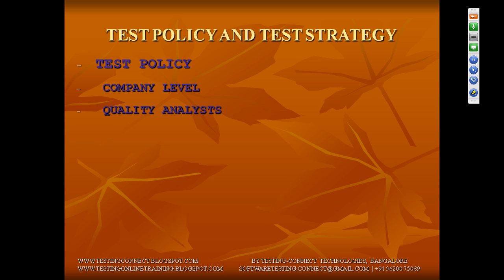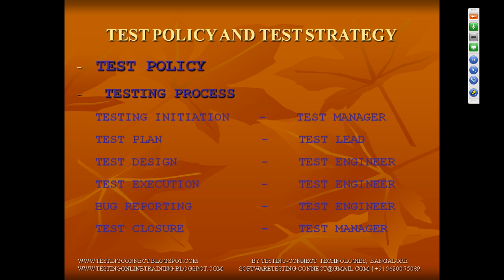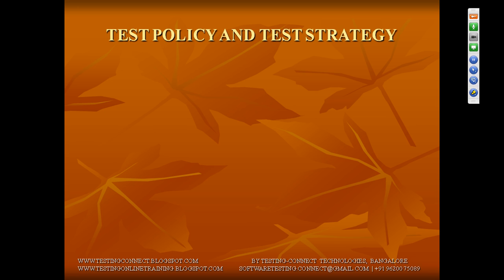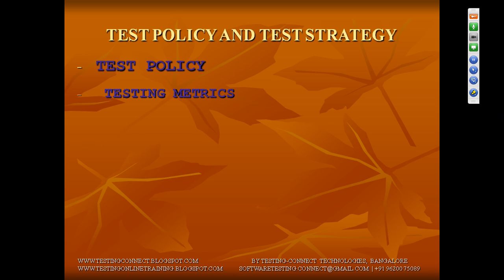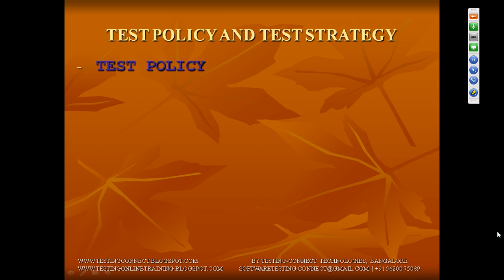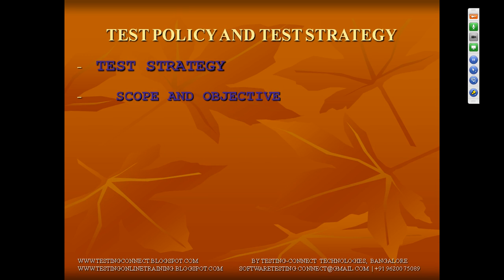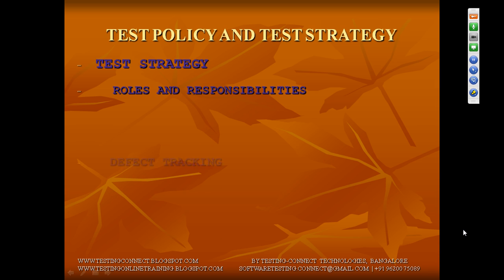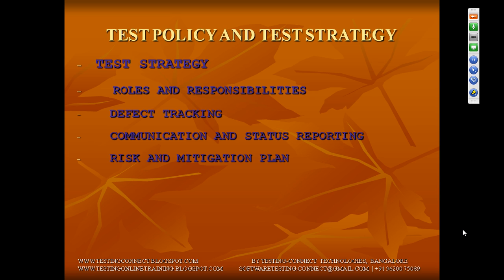11_TEST_MANAGEMENT_TEST_POLICY_TEST_STRATEGY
100% FREE TRAINING AND JOB PLACEMENT FOR ALL THE TECHNOLOGIES ((***job placement in USA only***)) AND PLEASE REFER BELOW LINK FOR MORE DETAILS,

100% JOB GUARANTEE TRAINING AND PLACEMENT (***job placement in USA only***)

5000+ GOT TRAINED

CORPORATE TRAINER

HILIGHTS
10+ YEARS OF TRAINING EXPERIENCE FOR SOFTWARE TESTING
CORPORATE TRAINER

MANUAL TESTING
AUTOMATION TESTING
QTP
SILK TEST
SELENIUM
LOAD RUNNER
QC
TESTING MATERIAL
TESTING INTERVIEW QUESTIONS AND ANSWERS
TESTING TUTORIALS

QTP FRAMEWORKS
VB SCRIPTING

TESTING CERTIFICATION
ISTQB CERTIFICATION
CSTE CERTIFICATION
QTP CERTIFICATION

MOCK INTERVIEWS
JOB CONSULTATION

"QTP TRAINING"
"FREE QTP VIDEOS"
"QUICKTEST PROFESSIONAL"
"QTP TUTORIALS"
"QTP WEB TESTING"
"QTP FRAMEWORK"
"QUICKTEST"
"QTP"
"FRAMEWORKS"
"QTP TESTING"
"QTP TUTORIAL"
"HP QTP"
"QTP DOWNLOAD"
"QTP WEB TESTING"
"QTP SCRIPTS"
"AUTOMATED TESTING"
"QTP INTERVIEW QUESTIONS"
"QTP CHECKPOINTS"
"FREE QTP TUTORIALS"
"VBSCRIPT"
"DESCRIPTIVE PROGRAMMING"
"KEYWORD-DRIVEN"
"HYBRID FRAMEWORK"
"DATABASE TESTING"
"SOFTWARE TEST AUTOMATION"
"AUTOMATION FRAMEWORKS"
"AUTOMATION TUTORIALS"
"QTP FRAMEWORK,"
"QTPELEARN,"
"QTP INTERVIEW QUESTIONS,"
"QTP VIDEOS,"
"QTP PARAMETERIZATION,"
"QTP CHECKPOINTS,"
"TESTING TOOLS,"
"TESTING TUTORIALS"
"SOFTWARE TESTING"
"MOBILE TESTING"
"MANUAL TESTING"
"FREE TUTORIALS"
"CERTIFICATION"
"TEST CASES"
"TEST PLAN"
"TESTING JOBS"
"ONLINE"
"REGRESSION TESTING"
"SELENIUM TRAINING"
"SELENIUM SERVER"
"SELENIUM GRID"
"SELENIUM TESTING"
"SELENIUM JUNIT"
"SELENIUM FRAMEWORK"
"WEB TESTING"
"ONLINE SELENIUM TRAINING"
"SELENIUM WEBDRIVER"
"SELENIUM TUTORIALS "
"SELENIUM TUTORIAL FOR BEGINNER"
"SELENIUM INTRODUCTION"
"SELENIUM RC TUTORIAL"
"SELENIUM WEBDRIVER"
"SELENIUM IDE"
"SELENIUM IDE FRAMEWORK"
"SELENIUM BEGINNER"
"SELENIUM TRAINING"
"SELENIUM FRAMEWORK"
"SELENIUM JOBS"
"SELENIUM 2.0"
"JAVA ECLIPSE"
"TESTNG TUTORIALS"
"JUNIT TUTORIALS"
"SELENIUM TUTORIALS"

211 E 7th Street, Suite 620

100% FREE TRAINING AND JOB PLACEMENT FOR ALL THE TECHNOLOGIES ((***job placement in USA only***)) AND PLEASE REFER BELOW LINK FOR MORE DETAILS,